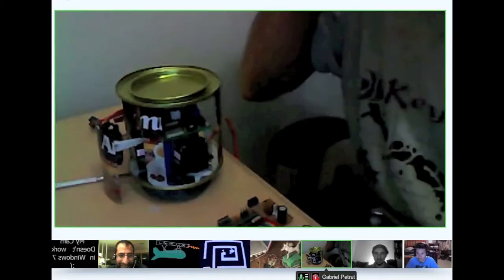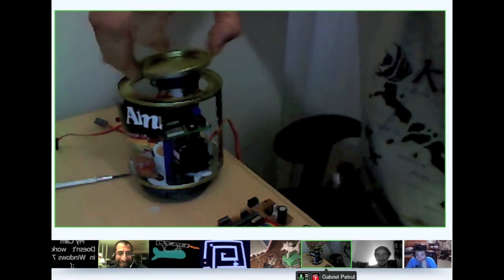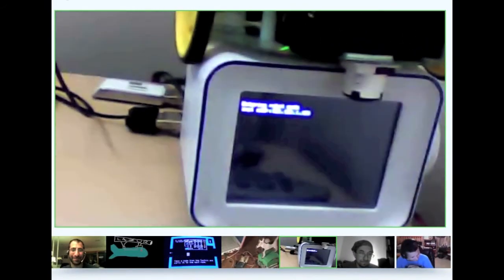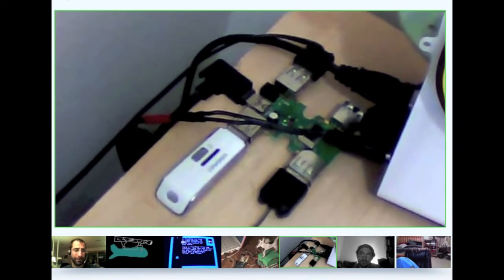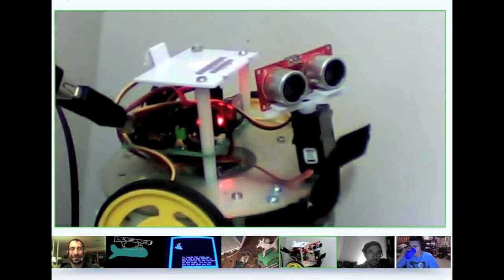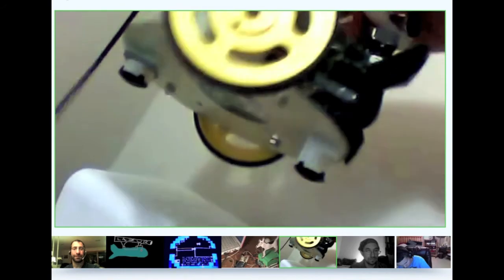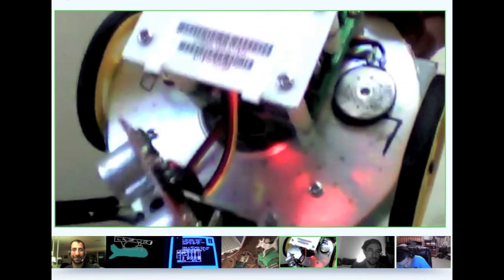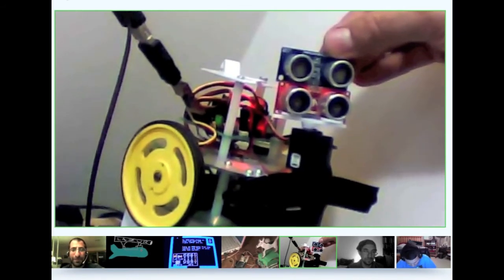Robot Party - Ro-Bot-X's Projects!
Ro-Bot-X shows two of his projects, a transforming can robot, and a chumby with a robot! Cool!

The Robot Party is a weekly Google+ hangout where robot builders and enthusiasts discuss the robots that they are building and share their knowledge with others. Every two weeks you can vote on a new theme for the following parties.

The Robot Party is held every Thursday at 8PM ET. The hangout is mirrored to the Robot Party on Ustream so you can watch without joining the hangout.

Thanks to Laslo (from the band Plasmingo) for the intro music!

Join the discussion on Twitter